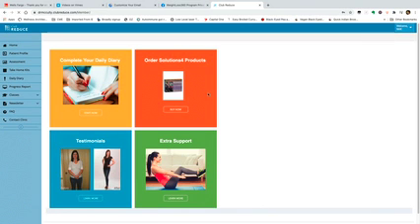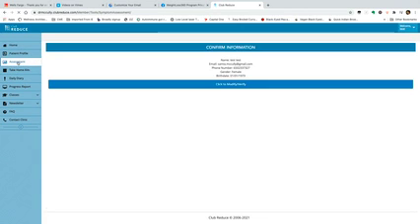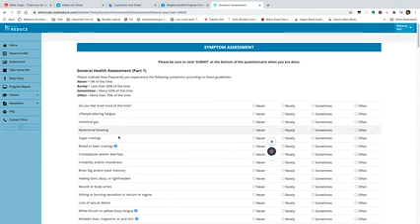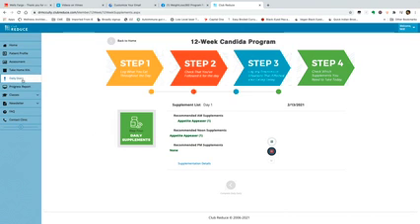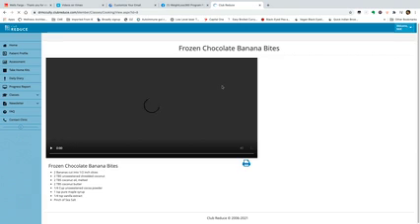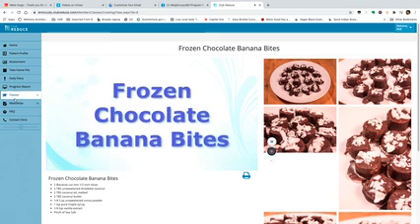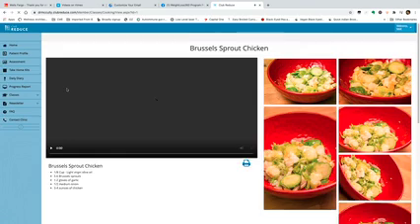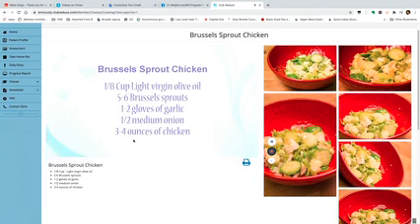Quick-Start Video #2: How to Use the Club Reduce Website